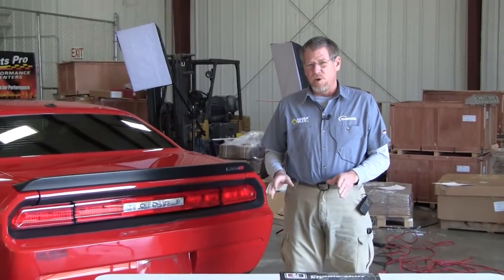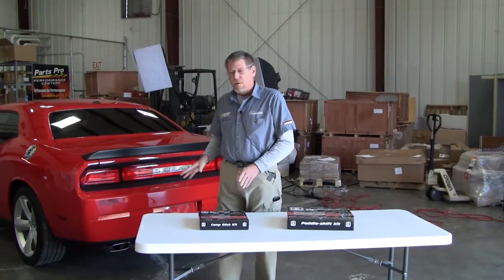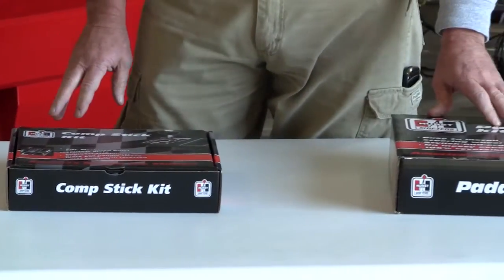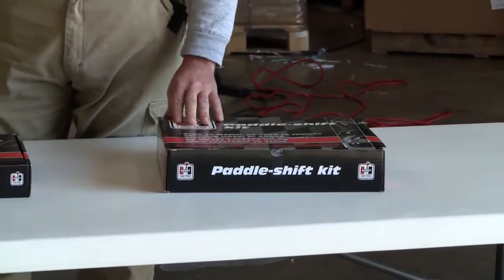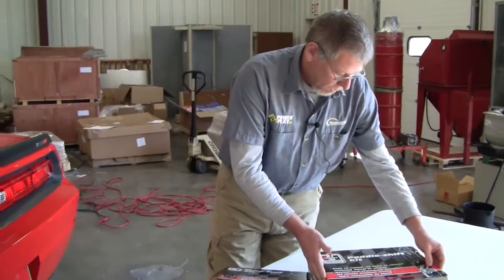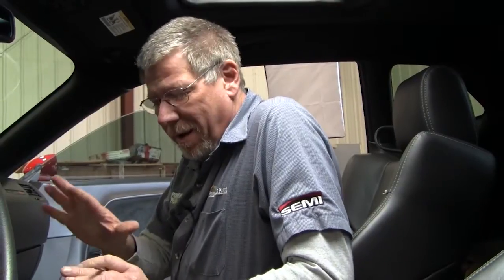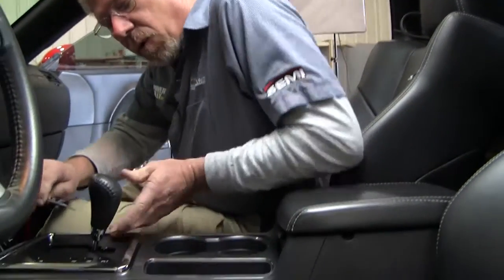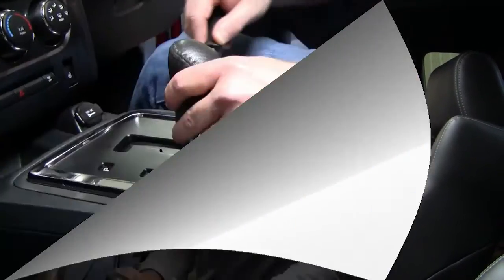Performance Parts Product Spotlight: Hurst Comp Stick Kit and Paddle Shift Kit (Part 1)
Our very own Greg Griffith takes you into the Performance Parts garage and under the hood with some of today's hottest aftermarket manufacturers. In this episode, we get our hands on a 2010 Dodge Challenger SRT8 and install a Comp Stick Kit and Paddle Shift Kit from Hurst Shifters.